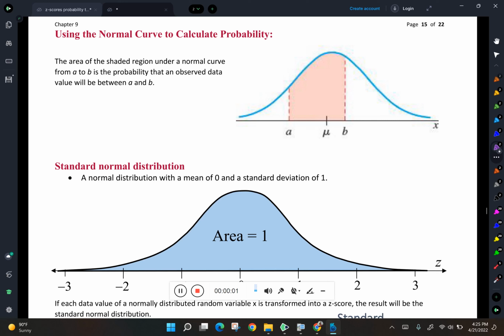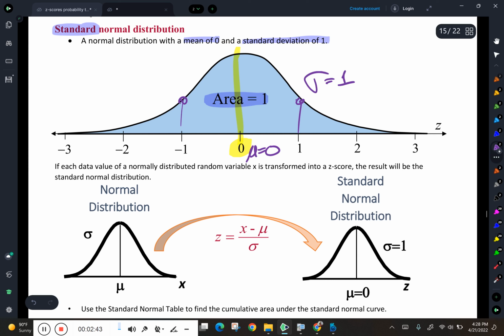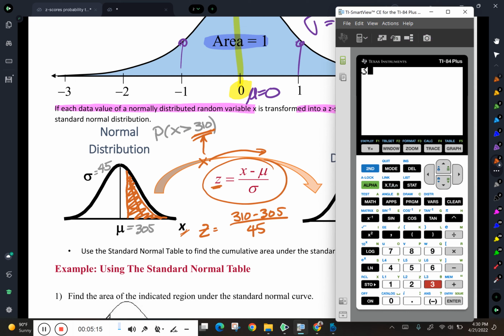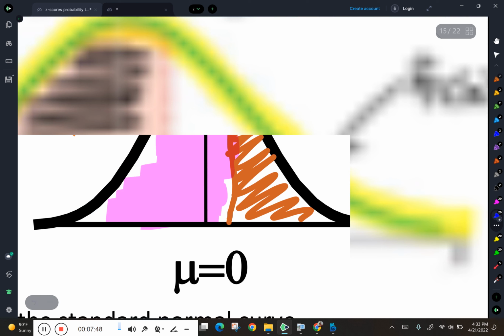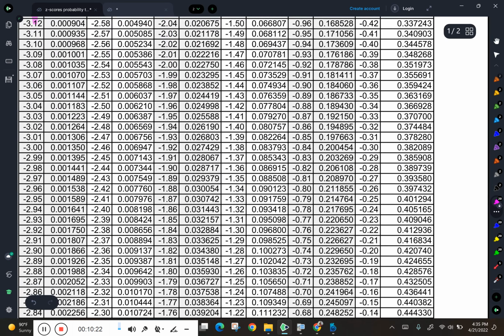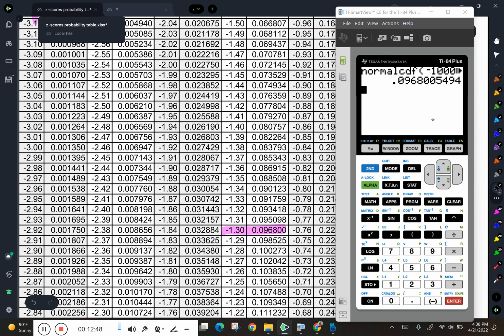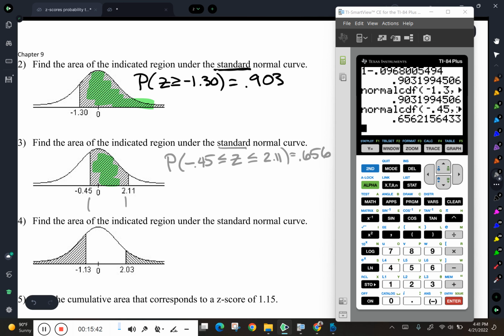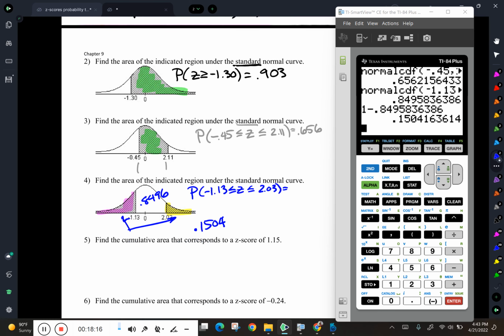mat 218 s 9 3 normal distributions part 2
This is part 2 of section 9.3. Normal distributions.